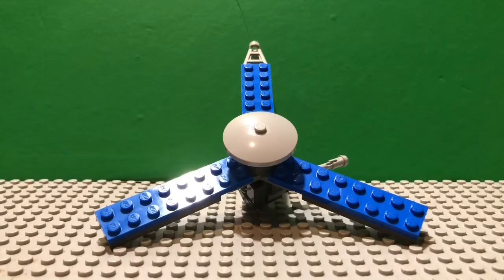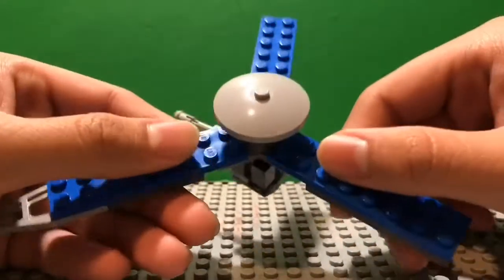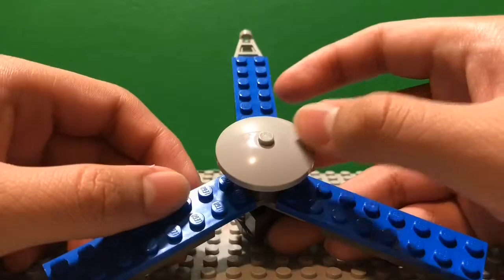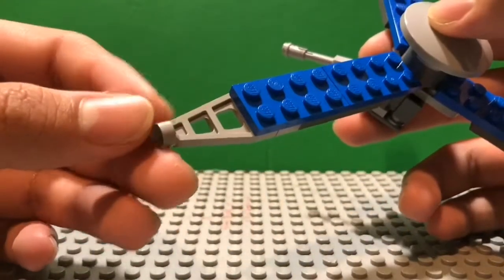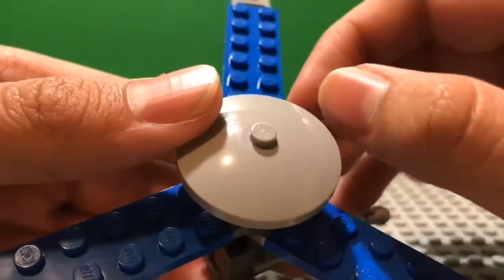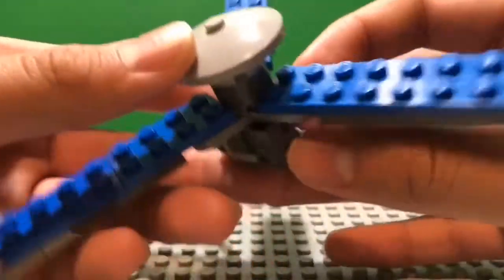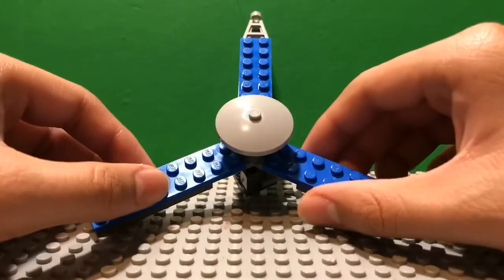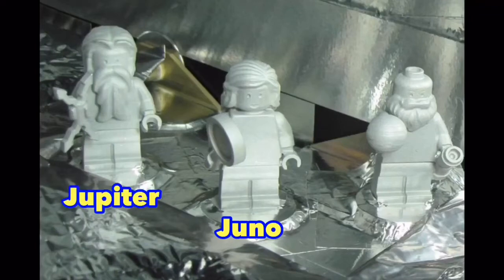Lego Juno Spacecraft MOC!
I was actually not going to upload this video!